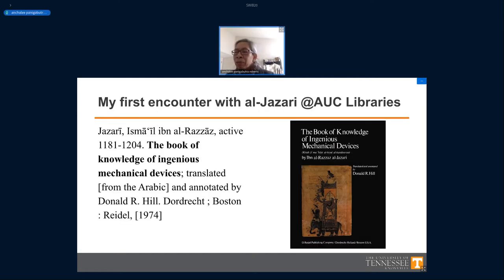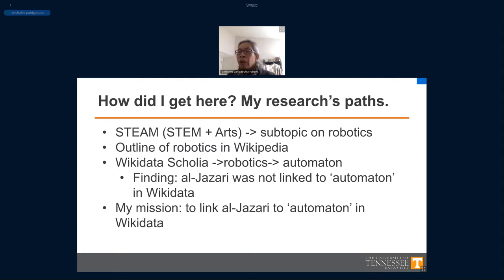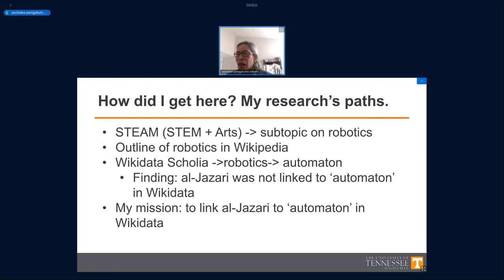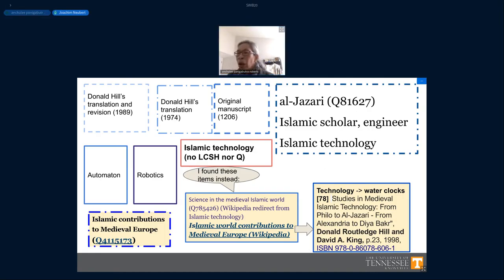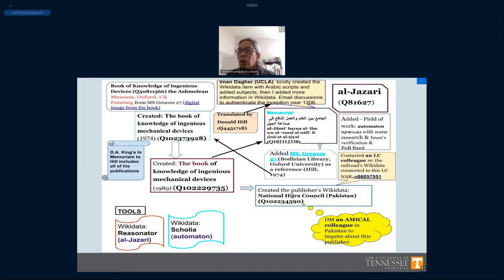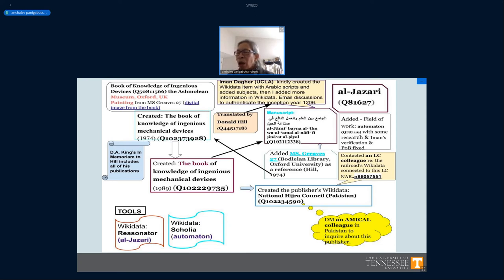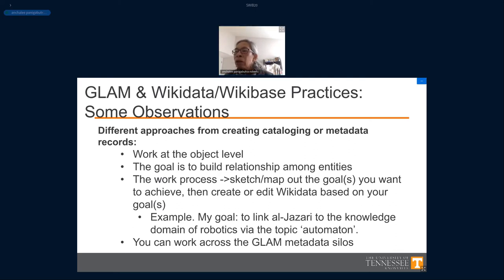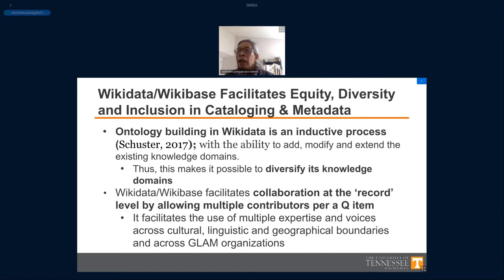Building Wikidata One Branch of Knowledge at a Time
Title: Building Wikidata One Branch of Knowledge at a Time: A Case of al-Jazari, Automation and the History of Robotics (work-in-progress)

Lightning talk by Anchalee (Joy) Panigabutra-Roberts, University of Tennessee Libraries, U.S.A.

Streamed live on 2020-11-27 at SWIB20 Conference (23 - 27 November 2020)